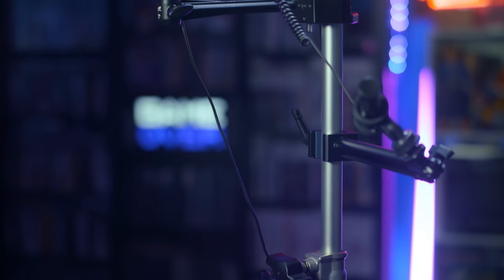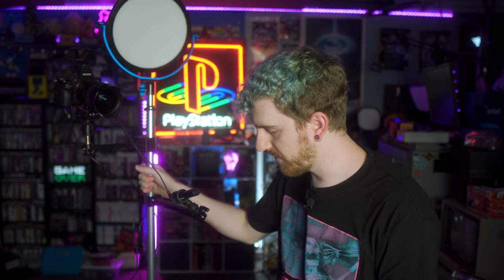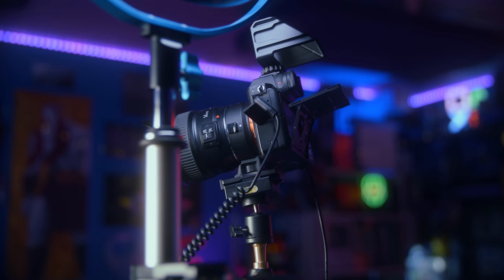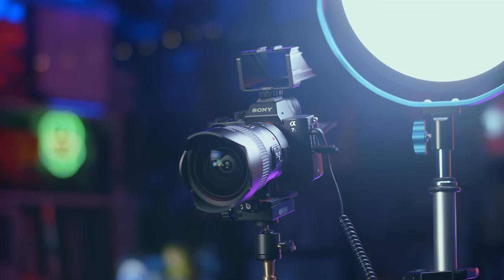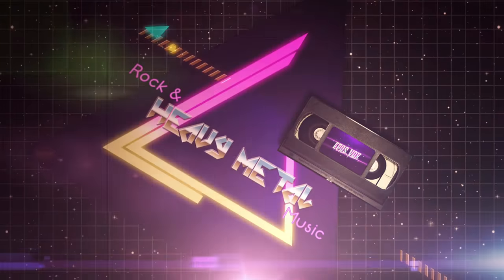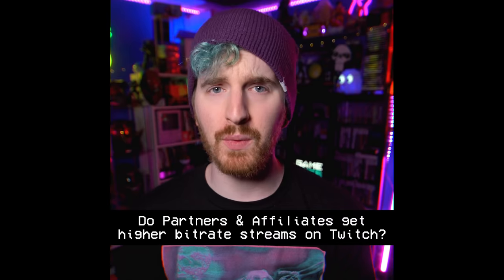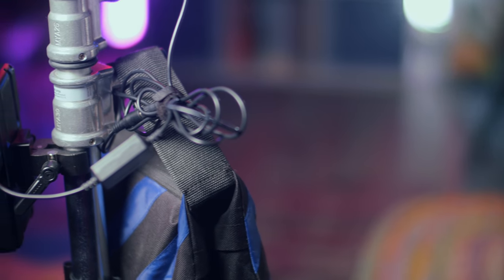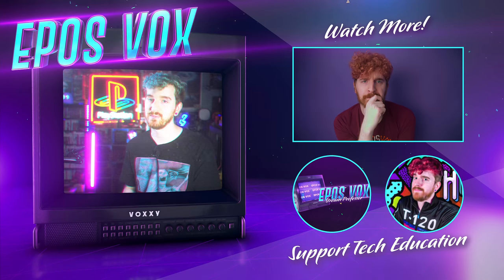Full TikTok & YouTube Studio on ONE SINGLE STAND! (It rolls!)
Today's video is all about building a full TikTok setup or YouTube filming setup on a single rolling stand! This thing is awesome. One rolling stand houses lighting, camera, audio, and power - ready to rock whenever you shoot your latest TikTok, YouTube Video, or Instagram Reels but will get out of your way when you don't need it!

Elgato Solid Arm (Amazon)

Sony USB dummy battery (Amazon)

AVermedia Live Streamer Mic AM133 (Amazon)

Camera Mirror Option 1 (eBay)
Camera Mirror Option 2 (eBay)

Sand Bags (Amazon)

The LED panel I use is no longer available, but here are two equivalents:

Sony a7s ii (eBay)

CAME-TV V-Mount Clamp (Amazon)

Arca Swiss Ball head (better than what I have) (Amazon)

TIMECODES:
00:00 Intro
01:15 How I use this cart
01:37 Rolling stand
02:36 Lighting
03:42 Mounting Gear
04:09 Camera Selection
05:34 How to see A7s ii Screen
07:15 A7s ii vs A6400
08:40 DMCA-free Music for YOU!
09:26 Audio
11:25 Power
12:50 Conclusion